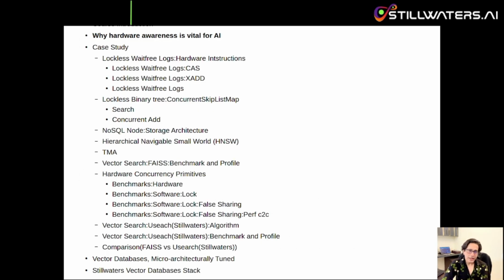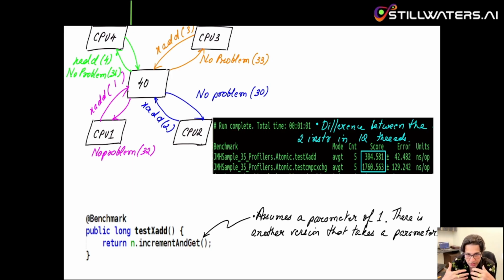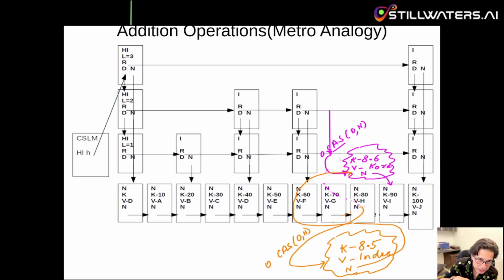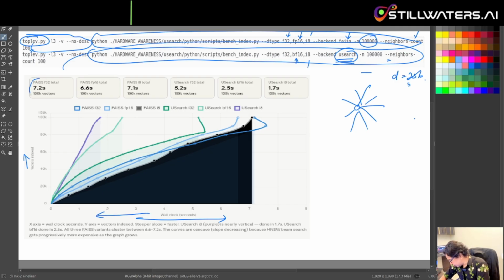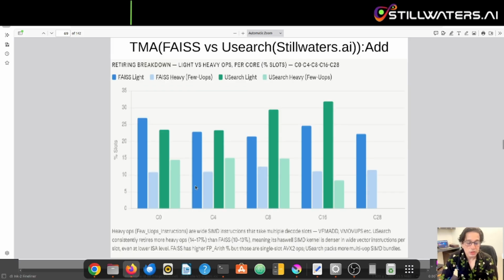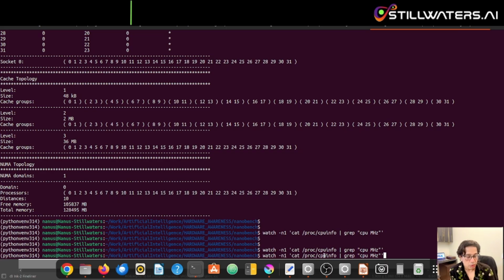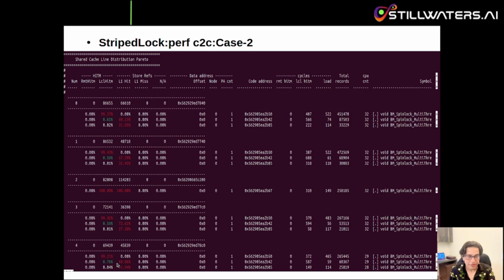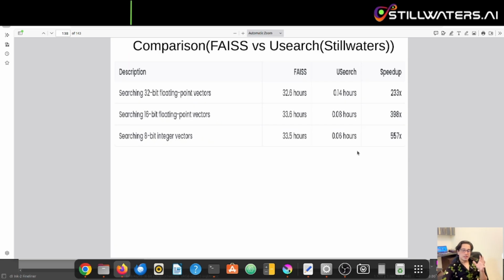AI Systems Engineering Masterclass: Building 260x Faster Vector Search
What happens when you stop treating hardware like a black box?

In this deep technical session, Mohit, Chief AI Scientist at Stillwaters AI, breaks down the systems engineering behind high-performance vector search, from lockless data structures and hardware concurrency primitives to HNSW, FAISS profiling, microarchitecture analysis, and Stillwaters Usearch.

The central idea is simple:
Vector search performance is not only about algorithms.
It is about how software behaves on real hardware.

We demonstrate how hardware-aware engineering, mechanical sympathy, profiling, and microarchitectural tuning can radically change latency, throughput, and infrastructure cost. The session culminates in a comparison between FAISS and Stillwaters Usearch, including benchmark and profiling results where our vector database achieves up to 260x faster performance in the demonstrated setup.

This is not a high-level overview of vector databases. It is a systems-level breakdown of what happens when AI infrastructure is designed from first principles.

What this session covers:

* Why hardware awareness is critical for modern AI systems
* Lockless and wait-free log design using CAS and XADD
* Concurrent data structures including ConcurrentSkipListMap
* Storage architecture for VectorDB and NoSQL nodes
* HNSW and vector search internals
* Top-Down Microarchitecture Analysis
* FAISS benchmarking and profiling
* Hardware concurrency primitives
* Software lock contention and false sharing
* Perf c2c analysis
* Stillwaters Usearch algorithm and benchmark profile
* FAISS vs Stillwaters Usearch comparison
* Microarchitecturally tuned vector databases
* The Stillwaters Vector Database Stack

Stillwaters AI x IIT Jammu: System Architecture for AI

This session is a masterclass snippet from System Architecture for AI, part of our elite suite of advanced courses developed in collaboration with IIT Jammu. We bridge the gap between abstract computer science and cutting-edge, low-latency systems engineering to train the next generation of AI infrastructure leaders. Imagine the impact of budding and existing engineers having these skills, we'll have hundreds of DeepSeek.

Official IIT Jammu / IIT collaboration documents are coming soon.

Stillwaters AI works with organizations and universities on deep-tech AI systems engineering, LLM infrastructure, GPU performance, inference systems, training systems, and production-grade AI architecture.

Coming next: LLM Inference and Training Optimization.

Chapters:

00:00 Introduction: Vector Semantic Search
02:34 Why Hardware Awareness Is Vital for AI
12:49 Lockless Wait-Free Logs: CAS
16:31 Lockless Wait-Free Logs: XADD
21:54 Lockless Wait-Free Logs
26:25 Lockless Binary Tree: ConcurrentSkipListMap
31:53 ConcurrentSkipListMap: Search
32:53 ConcurrentSkipListMap: Concurrent Add
40:14 VectorDBs / NoSQL Node: Storage Architecture
47:07 Hierarchical Navigable Small World, HNSW
53:36 TMA: Top-Down Microarchitecture Analysis
01:05:07 Vector Search: FAISS Benchmark and Profile
01:18:17 Hardware Concurrency Primitives
01:24:58 Hardware Benchmarks
01:30:28 Software Benchmarks: Locks
01:34:35 Software Benchmarks: Locks and False Sharing
01:49:36 False Sharing: Perf c2c Analysis
01:57:19 Vector Search: Stillwaters Usearch Algorithm
02:05:00 Stillwaters Usearch Benchmark and Profile
02:08:11 FAISS vs Stillwaters Usearch Comparison
02:09:56 Microarchitecturally Tuned Vector Databases
02:12:33 Stillwaters Vector Database Stack